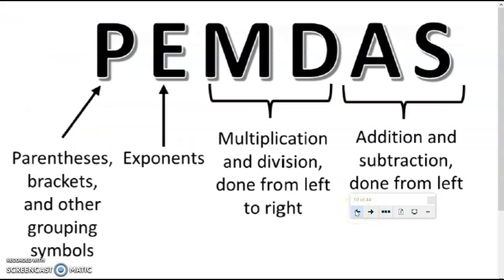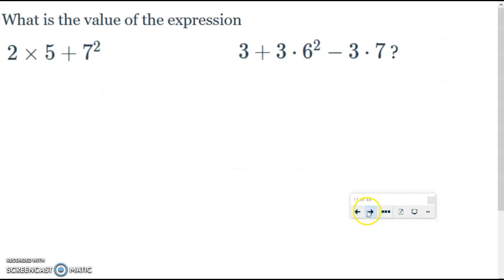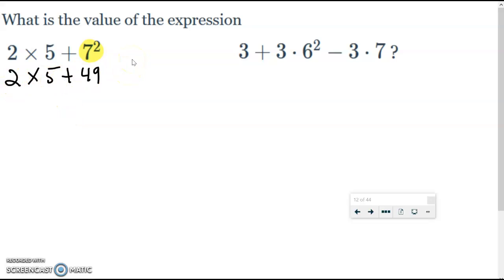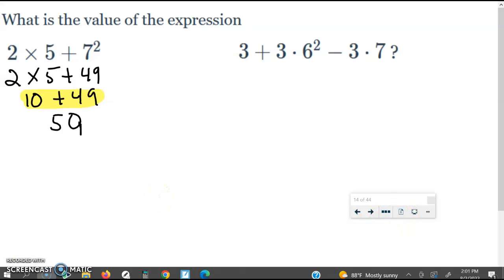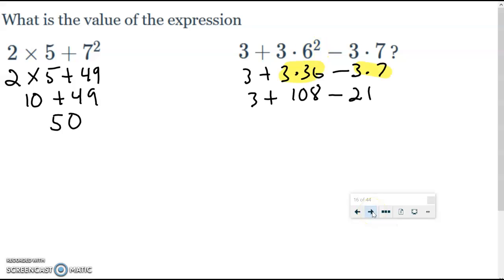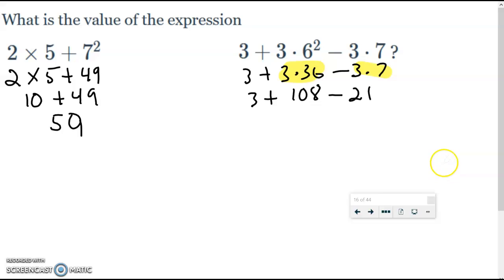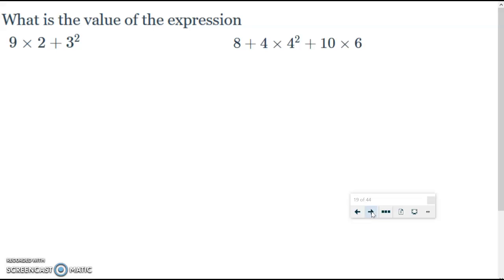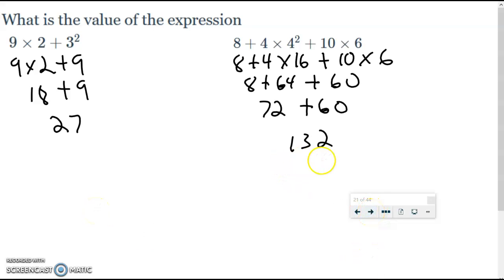Evaluating Expressions with Exponents